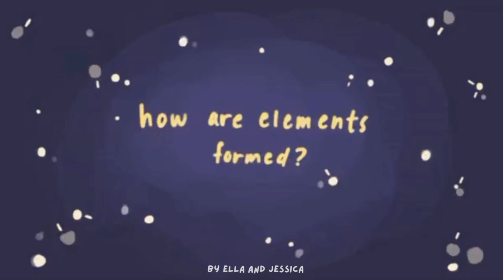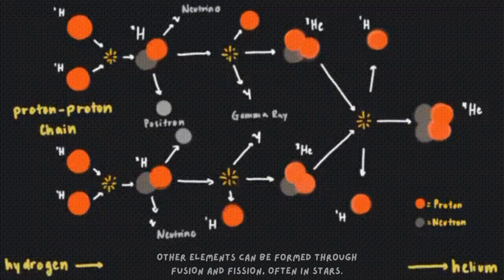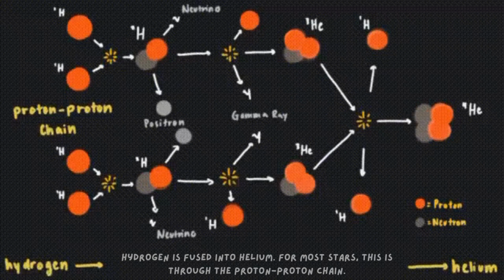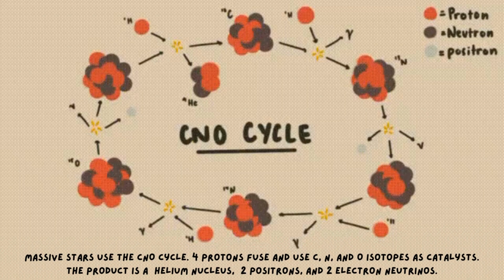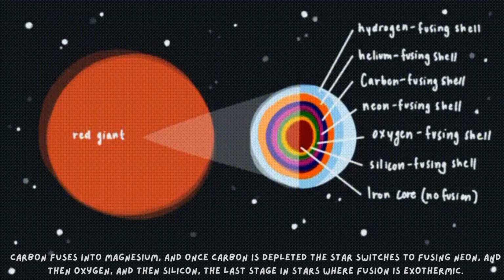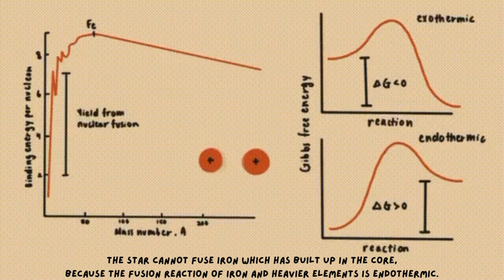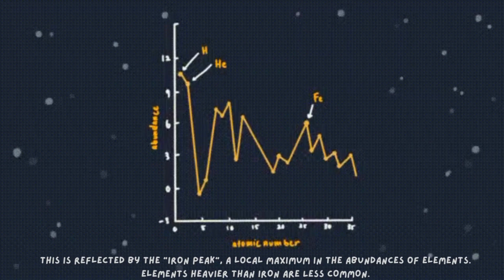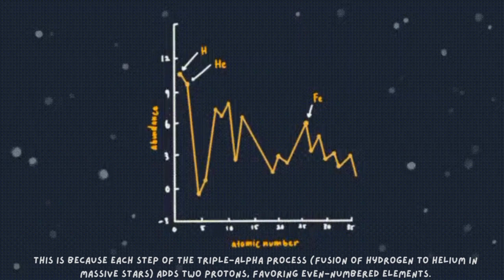How Are Elements Formed?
This video focuses on the synthesis of elements, from the big bang to stellar fusion to supernovae and kilonovae.